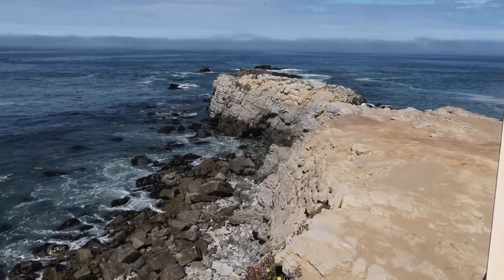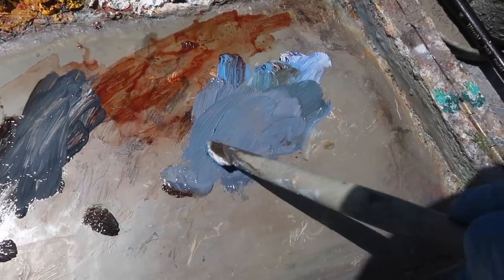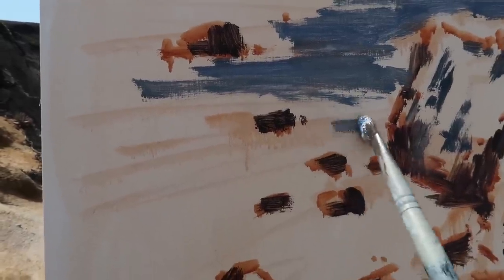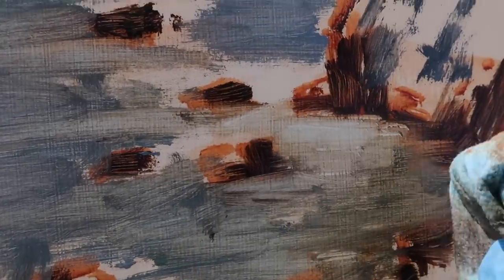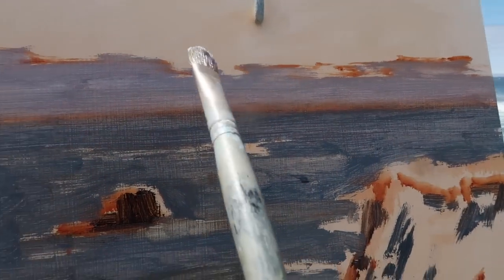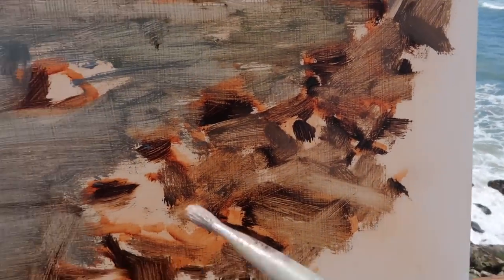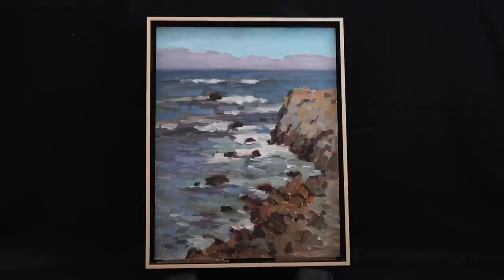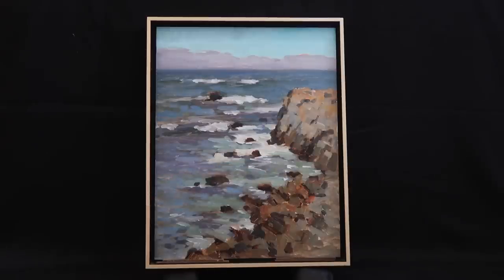PLEIN AIR oil painting ROCKS and WATER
Thanks!